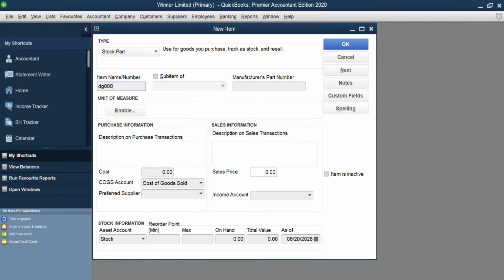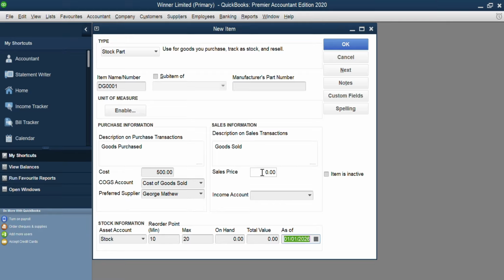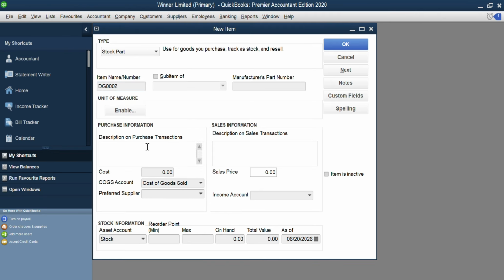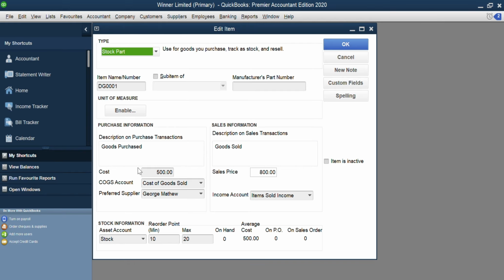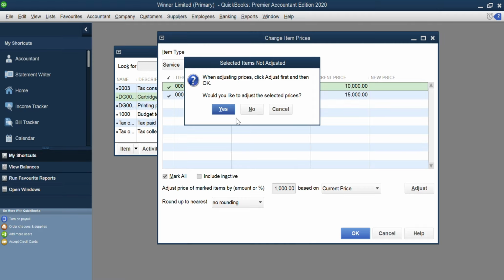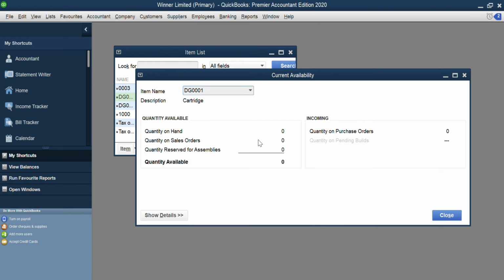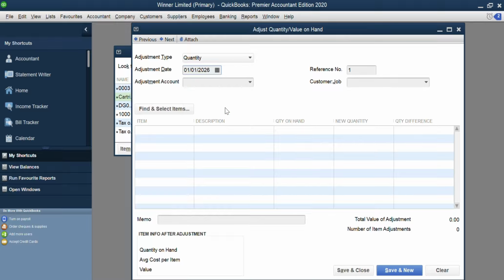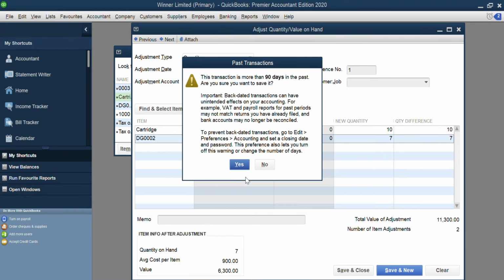Adding Products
Today i shall show you how to add Products in Quick Books